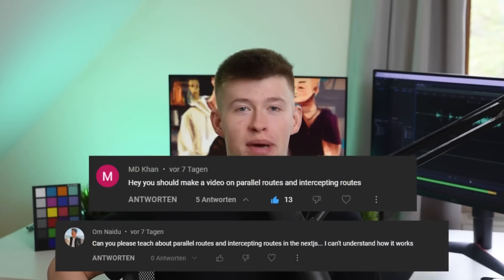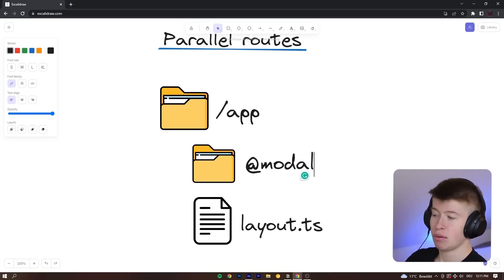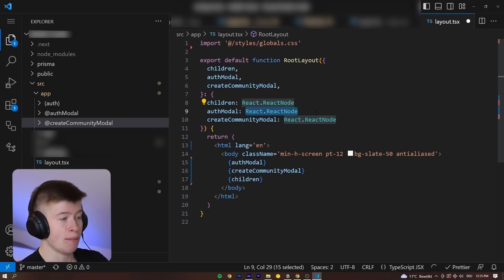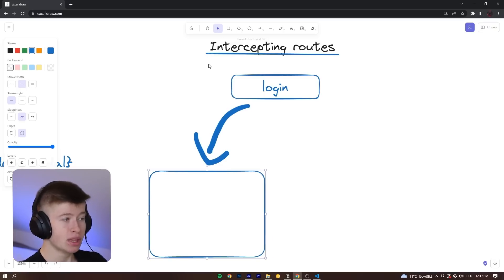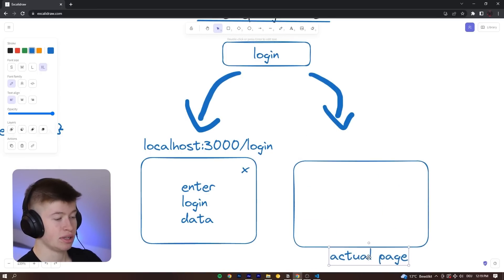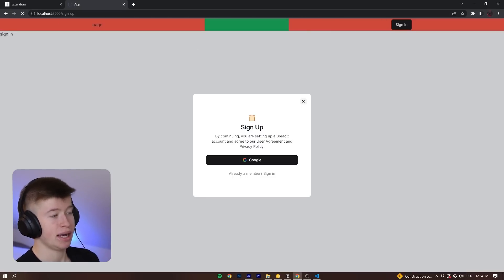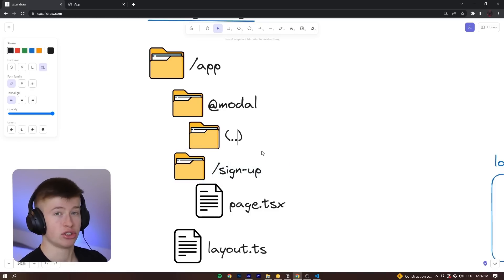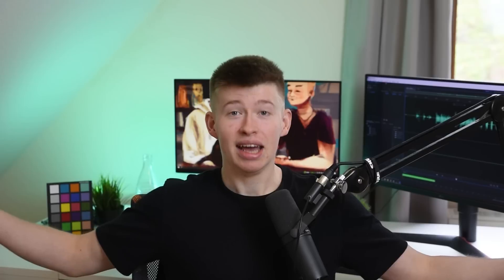When Did NextJS Routing Become so Advanced??!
These 2 advanced routing features have been added in NextJS 13. Knowing how to properly use intercepting and parallel routes TOGETHER makes for nice use cases and an improved UX.

-- my links